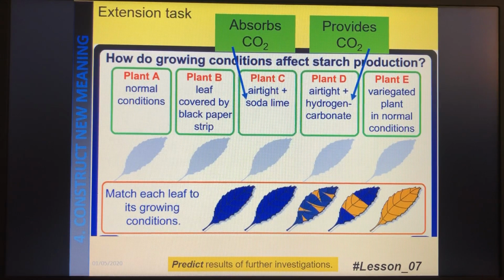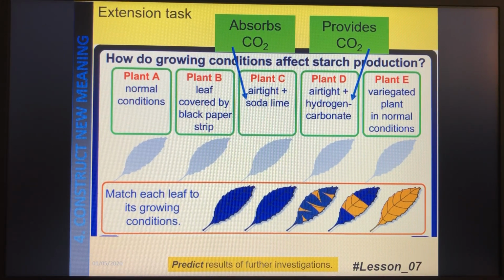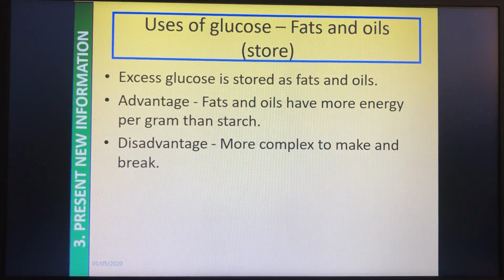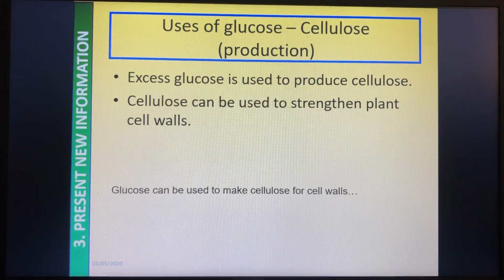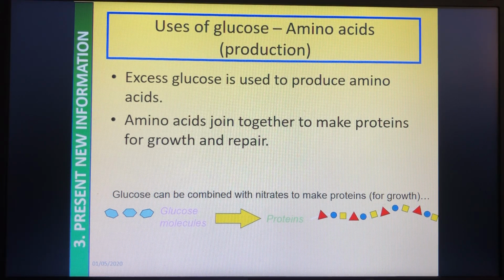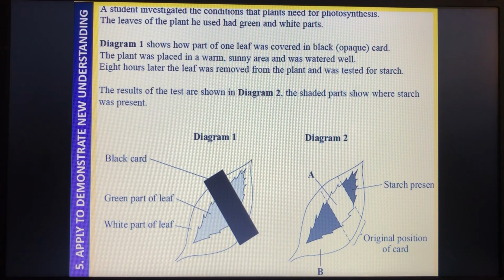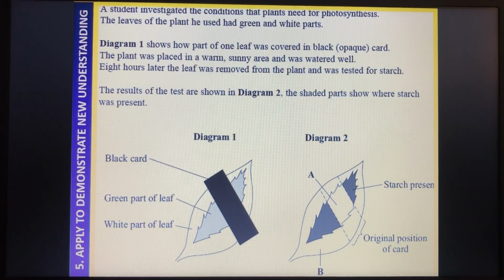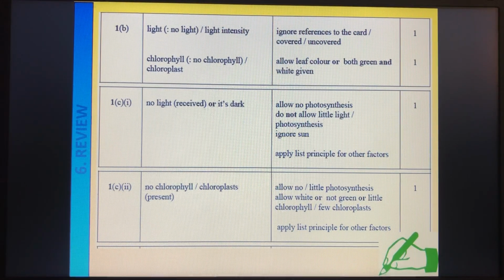B4 LESSON 7. Previously called W/C 27/04/20 Yr 9 Lesson 3 B4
Uses of glucose in a plant part 2 SCARF